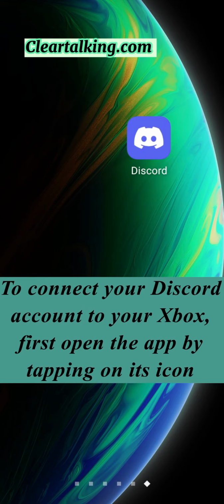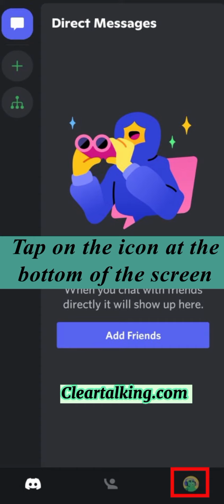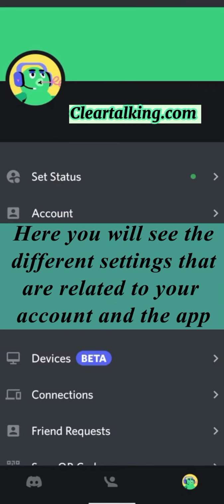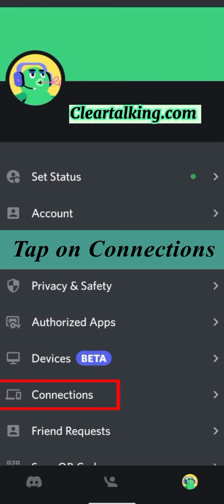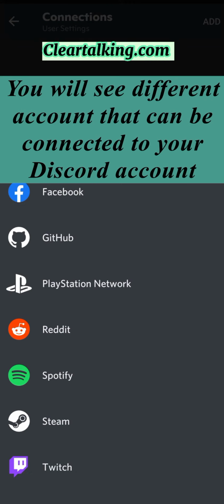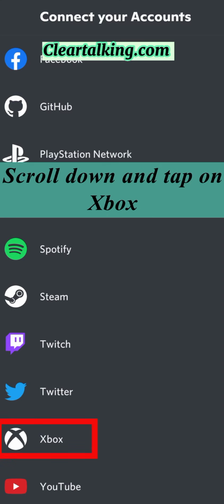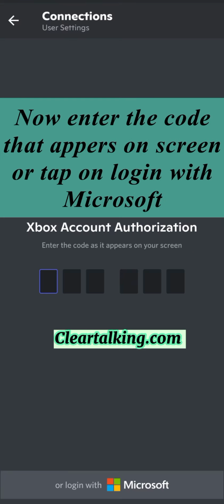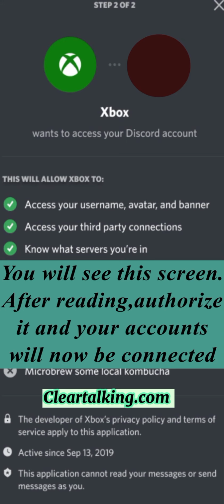How to connect Discord with XBOX Account?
Visit

Discord now works natively with the Xbox console so that you can transfer Discord voice channels to your Xbox while playing on the console.
Features typically found in Xbox party chat are not supported in Discord voice channels, such as invite everyone to game, Join game, Switch to game chat, Party overlay, View profile card, and more.
You can’t mix Discord friends with Xbox friends. A Discord voice channel will contain Discord friends, while Xbox party chat will contain Xbox friends.